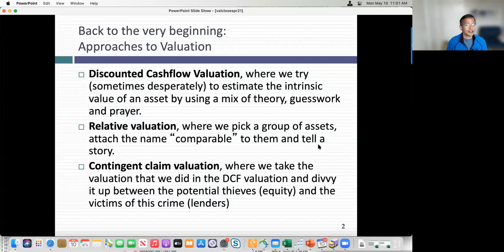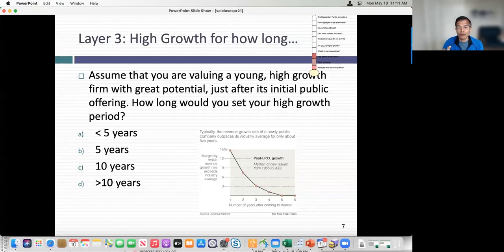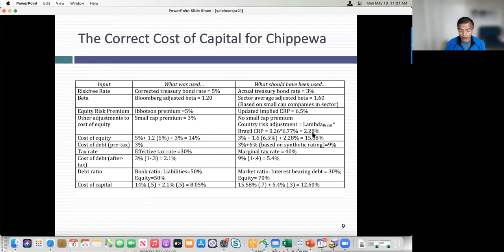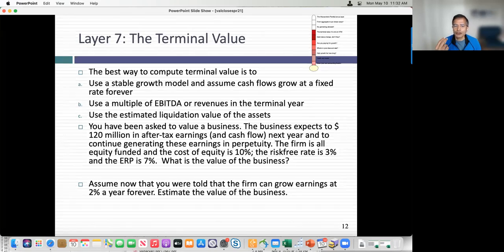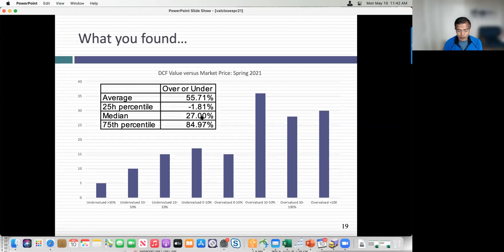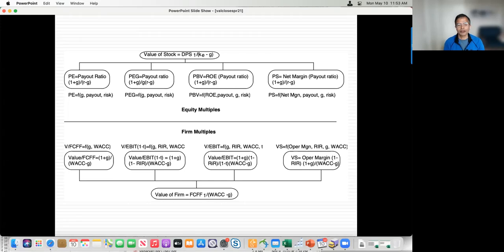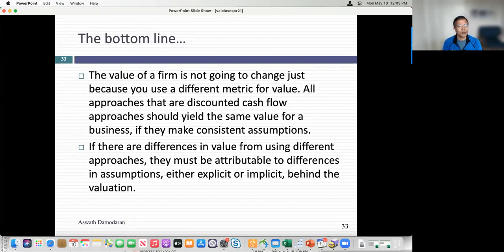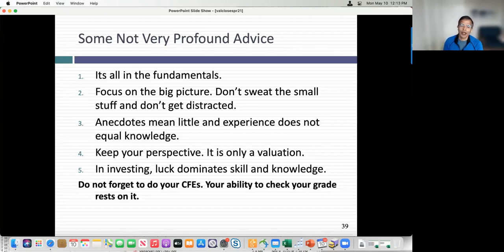Session 26: T'is the End!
In this class, we started with using Dante’s Inferno to illustrate layers of valuation hell, with different valuation sins putting you deeper and deeper in that space. We then used your findings on the project to review the basics of intrinsic valuation, pricing and real options.